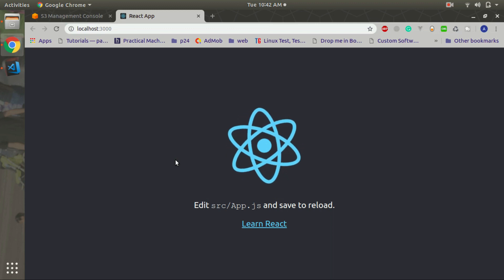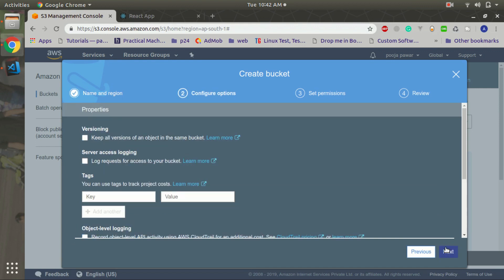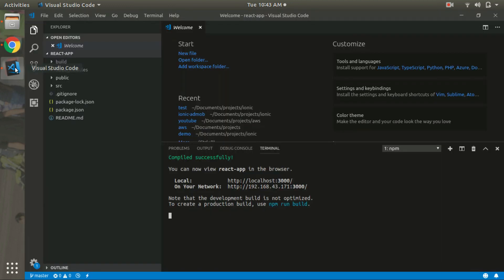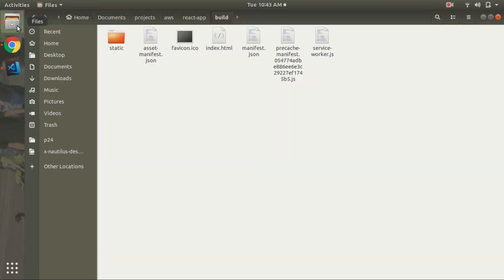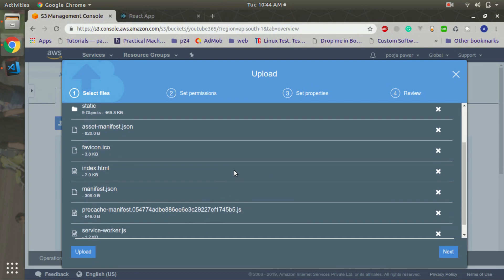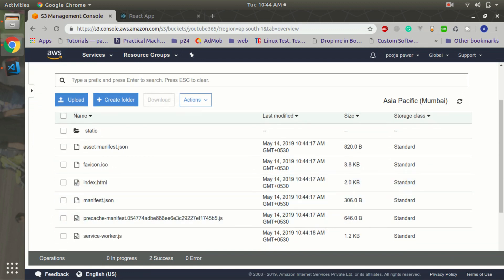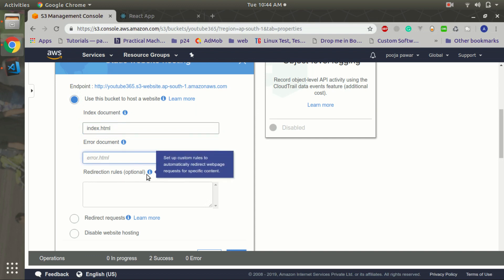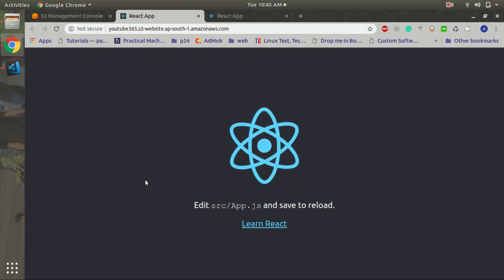Deploy React App To AWS S3 Step By Step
Deploy your React js SPA on AWS S3 bucket step by step.
create an S3 Bucket.
Build your React App.
Upload the Build Files,
Set Permissions to all File Public read.
Enable Static Web Hosting.